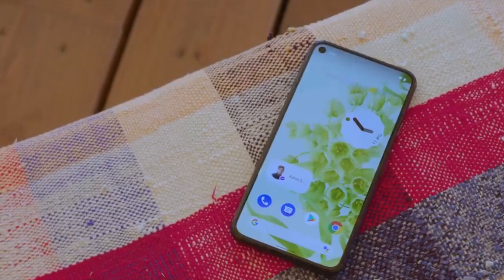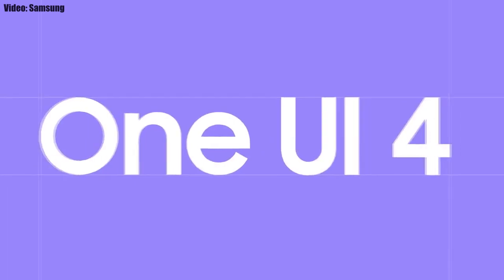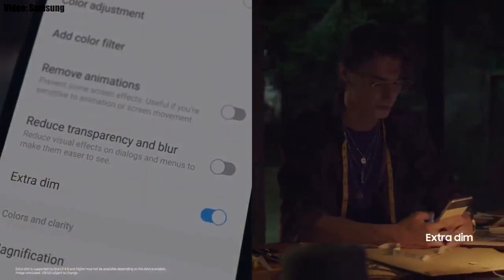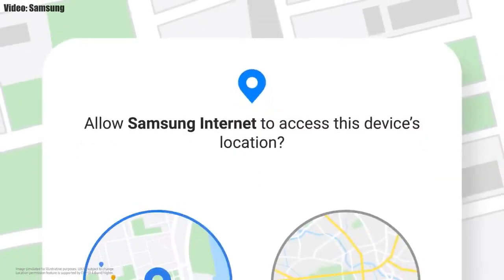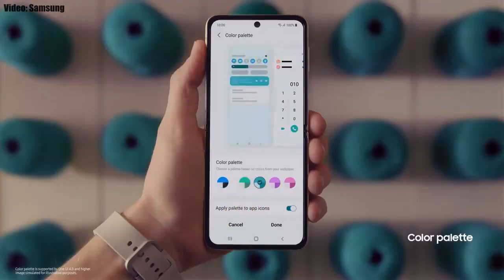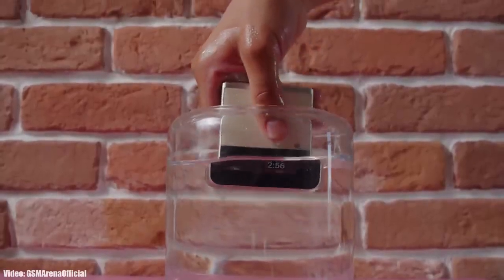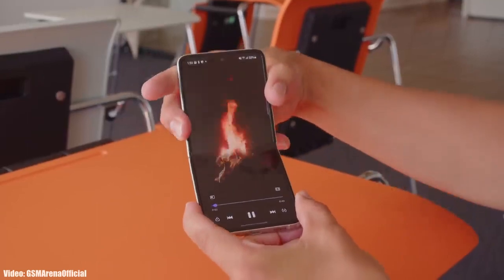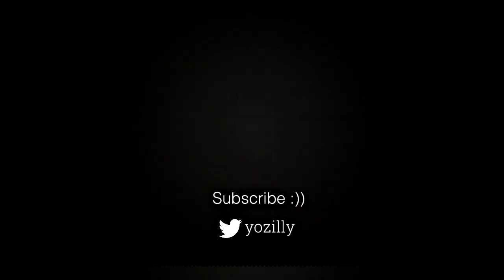Samsung Galaxy Z Flip 3 Android 12 ONE UI 4.0 Official Update (RELEASED)